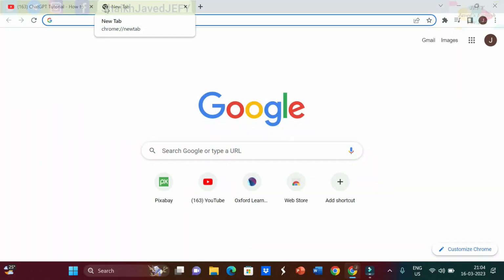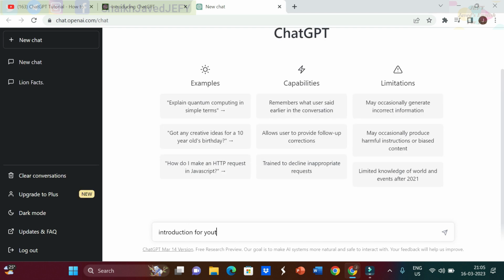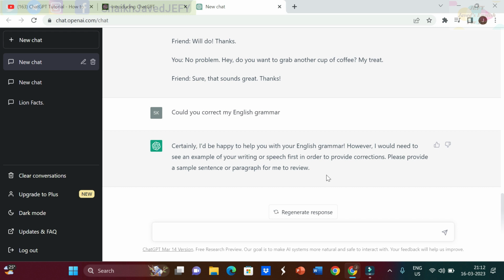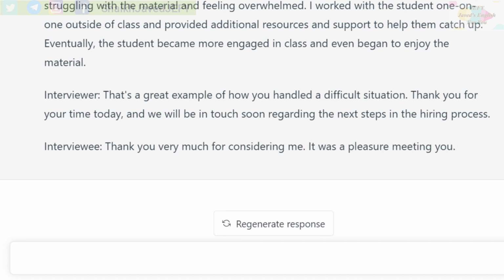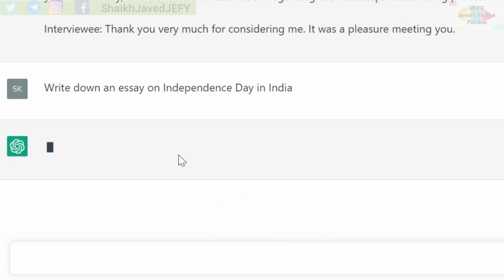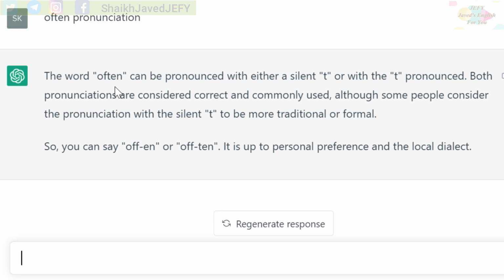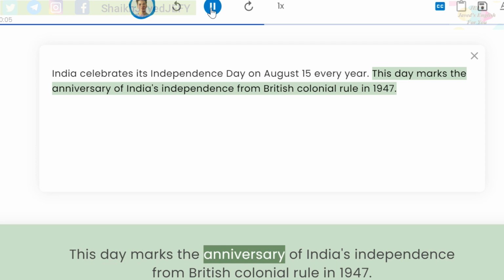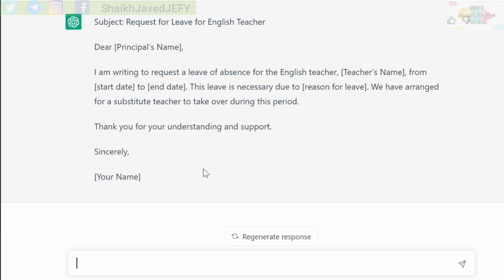Use ChatGPT for English Learning & Practice | ChatGPT for Education and Homework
Hello ... In this video, we learn different uses of ChatGPT. We learn how to use ChatGPT for education, how to use ChatGPT for learning, how to use ChatGPT for homework, how to use ChatGPT for English speaking and how to use ChatGPT for English practice. There are benefits and negative points of ChatGPT. You'll find uses and misuses of ChatGPT in this video. You'll also learn how do I use ChatGPT. There are positive and negative aspects of ChatGPT in this video.

- learn English by ChatGPT
- learn English grammar through ChatGPT
- learn English grammar step by step
- English from zero
- English from basic
- English reading and understanding word by word line by line using ChatGPT
- English learning by ChatGPT
- ChatGPT introduction
- easy English grammar
- learn English by ChatGPT for beginners
- ChatGPT for beginners of English learning
- English grammar through ChatGPT
- improve English pronunciations easily
- reading, writing, speaking and listening English
- learn English from home
- tense learning easily
- spoken English from home using ChatGPT
- spoken English for beginners Hindi medium
- spoken English for beginners Urdu medium students
- basic English learning for kids by ChatGPT daily
- best English spoken class online
- spoken English tuitions free
- English speaking course online from home
# Our videos :
speak English fluently and easily
fast English speaking class / course
natural English conversations / communications
speak English like a native speaker
- basic grammar for kids
- basic grammar for students
- best English course
- grammar lessons step by step
- British English pronunciations
- best English speaking class online
- English for beginners with lessons
- improve vocabulary by reading
- vocabulary booster videos
- English speaking practice for learners
- TESL
- TEFL
- ELT
- learn English quickly
- English grammar from the start
- English grammar from beginning
- how to be fluent in English
- easy English learning
- how to be fluent English speaker
- daily English newspaper reading for English learning
- how to read English newspaper for improving English
- improving English by reading daily
- English from Hindi
- English from Urdu
- English learning course free
- English learning online free tips
- English speaking practice / exercise
- spoken English classes
- spoken English best course